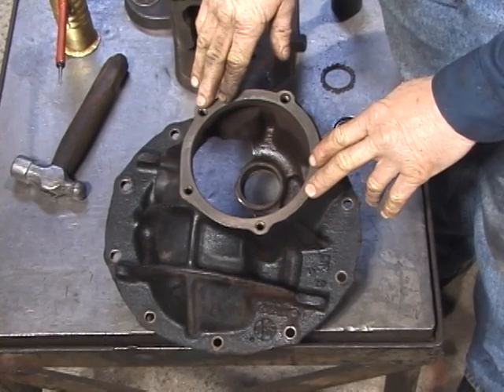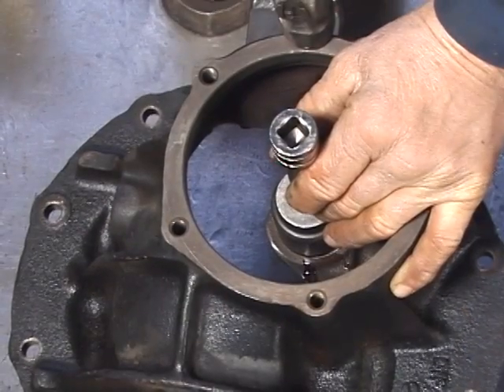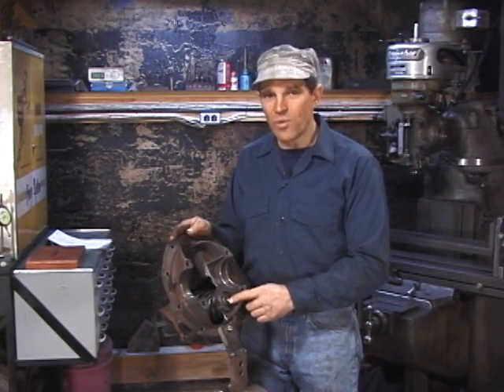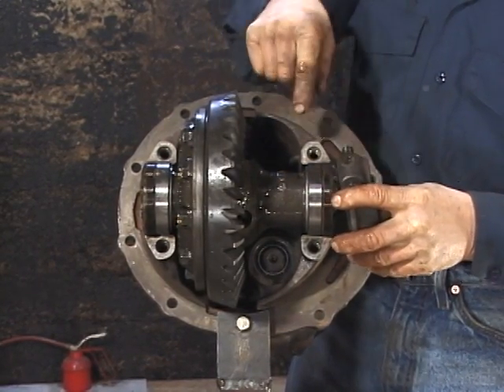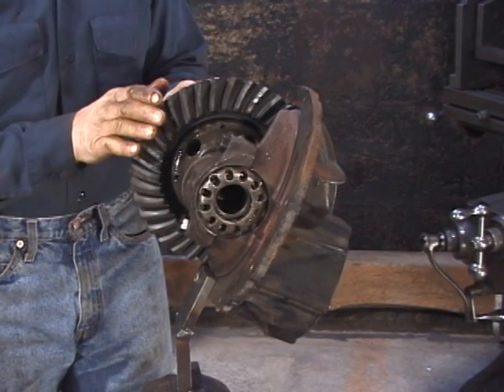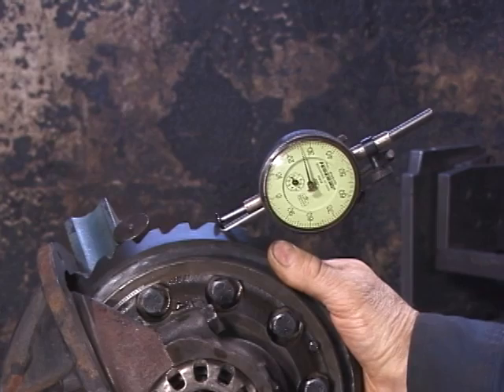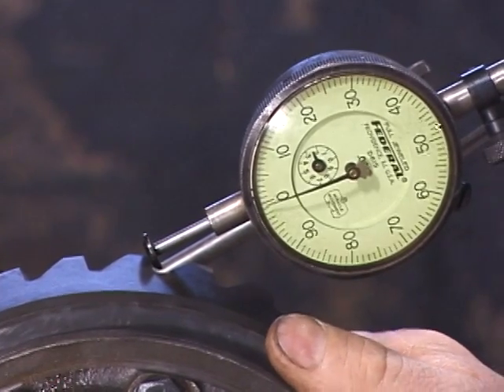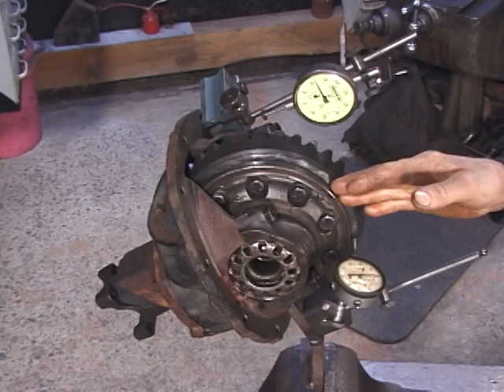Rebuilding Rears- Part 4- Main Housing Assembly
Rebuilding Rear Differentials, External Carrier Part 4.  The final process of rebuilding the Ford 9" rear differential is covered in this video.